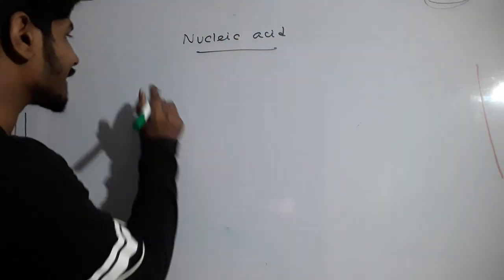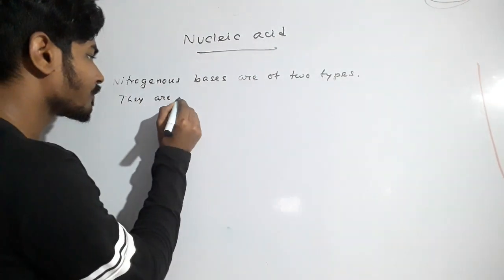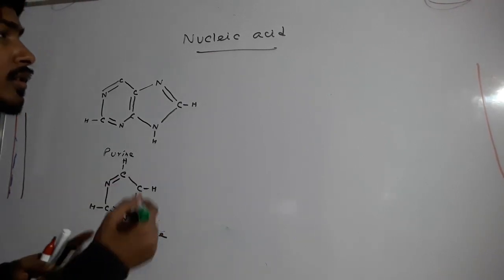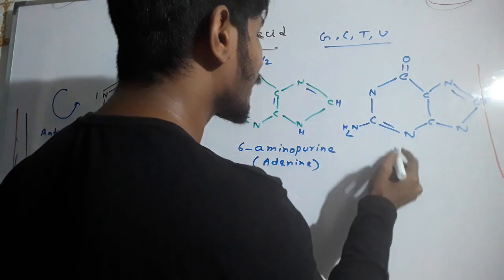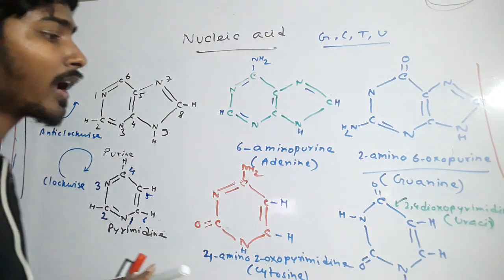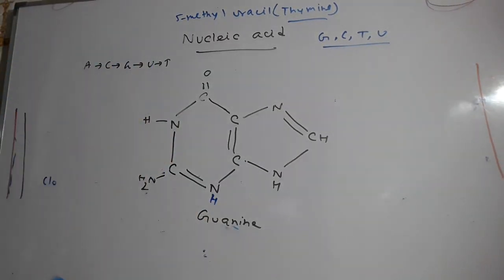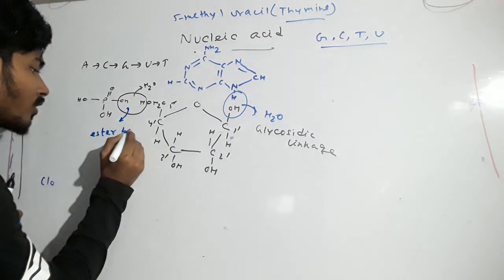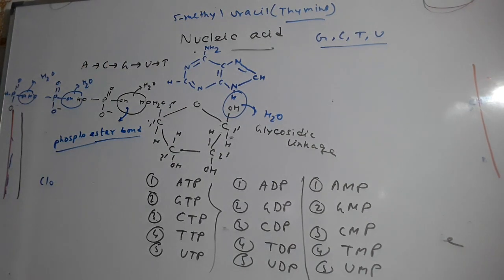Nucleic acid (NEET BIOLOGY )- CLASS 11 BIOLOGY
It's the 1st lecture on nucleic acid. Hope students will find it helpful.